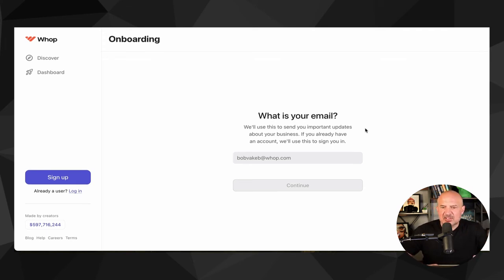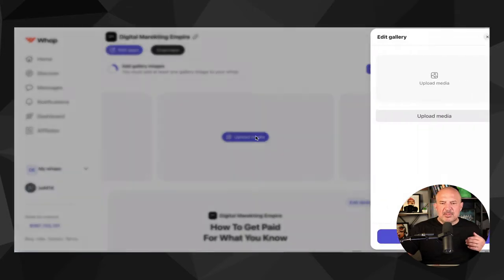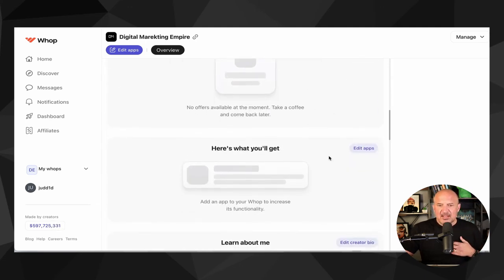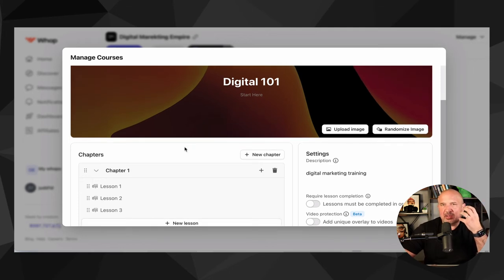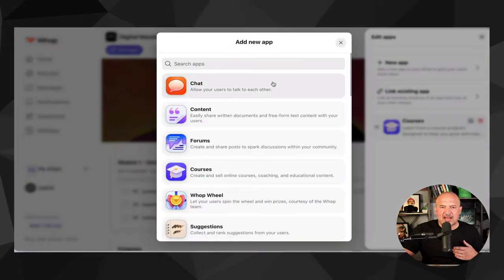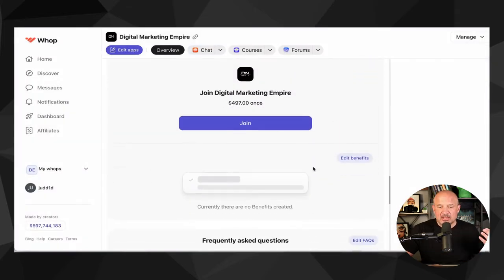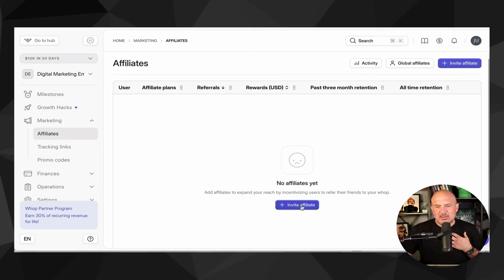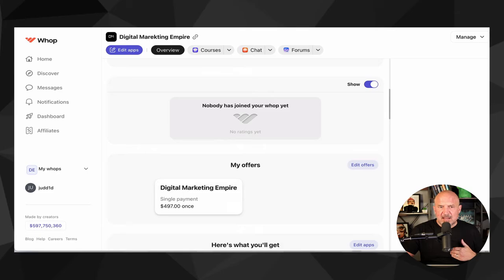Judd Albring - How ANYONE Can Sell Digital Products With Whop - Full Tutorial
🚀 Start Your Business in 60 Seconds | Whop Tutorial for Beginners

Are you ready to learn how to start your own online business in under 60 seconds? This step-by-step Whop tutorial will teach you how to set up, grow, and scale your business using the Whop platform – the easiest and most powerful tool for entrepreneurs in 2025.

🔑 What You'll Discover in This Video:
✔️ How to launch your business on Whop in just 60 seconds.
✔️ Why Whop is 100% free to use for starting your business.
✔️ Free advertising opportunities with Whop’s Discover Tab.
✔️ Unique tools like bounties to engage your audience and boost growth.

📌 Why Whop?
Whop is the ultimate platform for creators, entrepreneurs, and small business owners to monetize their ideas and build sustainable income streams. Whether you’re into content creation, e-commerce, or freelancing, Whop provides everything you need to succeed online.

📈 Keywords to Help Your Business Thrive:
- How to start an online business
- Whop platform tutorial
- Make money online in 2025
- Business in 60 seconds
- Passive income with Whop
- Free tools for entrepreneurs

🎯 This video is perfect for:
- Anyone looking to earn passive income online

🔥 Don’t miss out! Watch till the end for pro tips!